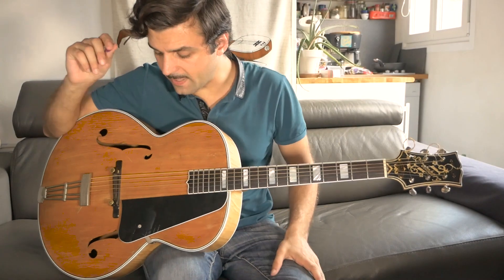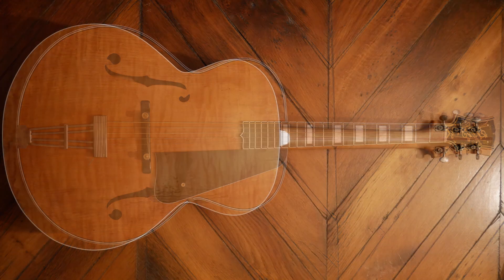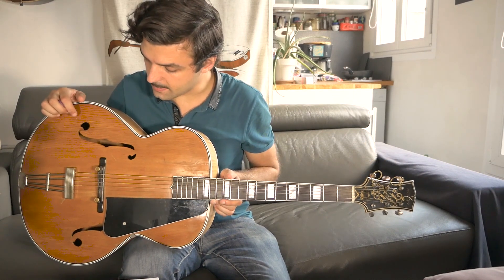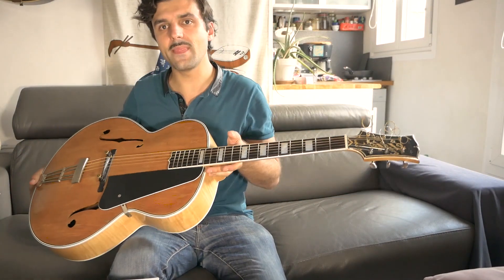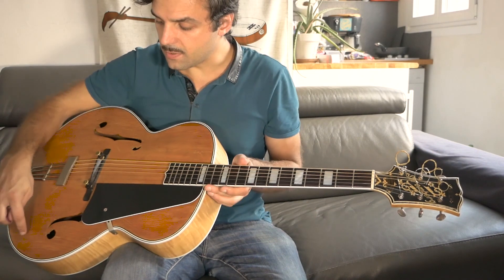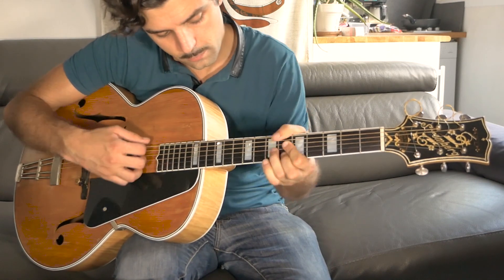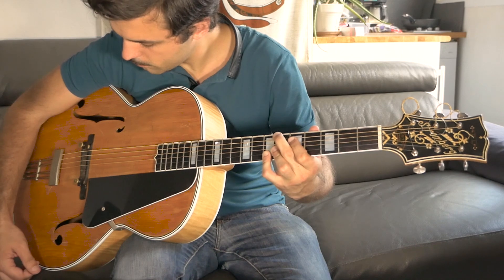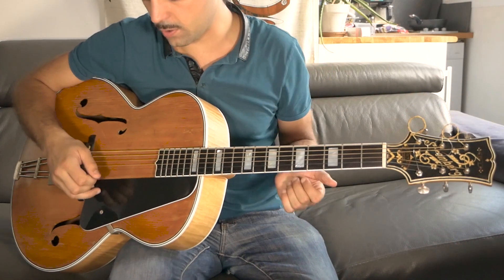Stromberg G1 in Paris (SOLD)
:: Watch in HD ::

17 inches Stromberg G1 Natural finish (SOLD) !!!
Henriksen Jazz Amp (SOLD)

Stromberg Model G-1 Natural finish circa 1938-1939
Made in Boston, Mass, serial #480, maple back and sides, solid spruce top, ebony fingerboard, non original hard case.

The father-and-son team of Charles and Elmer Stromberg of Boston have entered the annals of American lutherie as one of the great names in 20th century guitar building. Elmer, the son, was the primary guitar artisan of the business, and some of his handmade creations are considered among the greatest of all arch-top instruments. In the 1940s his handmade Master 400 with a huge 19" wide body and single diagonal top brace was hailed as the greatest of all acoustic big-band guitars.

A Charles Stromberg & Son business card is glued inside the back of this guitar, giving the historic 40 Hanover Street address and with the serial number noted by hand on the bottom edge. All Stromberg guitars are rare; many published estimates have put the number made at around 600, but more detailed analysis of existing instruments shows the serial numbers appear to start around 300, and so the total may be less than 350 guitars of all types ever built.

The construction of the earlier Stromberg guitars is most unusual -- the top is not made from a block and carved into an arch, but a piece of solid spruce bent over shaped bracing to achieve the same effect. The back is a pressed laminate, which is also most unusual for a small shop. By the early 1940s Elmer Stromberg began carving tops like Gibson, Epiphone, and D'Angelico, but all earlier Stromberg guitars are built in this hybrid manner.

The body is 17 1/2" wide with segmented F-holes. The Stromberg original adjustable ebony bridge has large knurled wheels mounted above the saddle, a small work of art unto itself, which allows to change the string action way faster than on regular arch top bridges. The tailpiece is the beautiful original grover as seen on Strombergs and d’angelicas during the 30s.

The headstock is the most beautiful design among vintage acoustic arch tops. The floral engraved pattern on the face sets off the diagonal "Stromberg" logo and the legends "Boston, Mass." and « G-1 ».

The bindings and the heelcap have been changed as well as the ebony fretboard. The original early Grover Sta-Tite tuners are intact and functional, as well as the original Grover tailpiece as seen on many Strombergs and D’angelicos in the 30s. The pick guard is a repro from another G1.

Overall length is 41 3/4 in. (106 cm.), 17 1/3 in. (44 cm.) wide at lower bout, and 3 3/10 in. (8.4 cm.) in depth, measured at side of rim. Scale length is 24 4/5 in. (630 mm.). Width of nut is 1 11/16 in. (43 mm.).

This guitar remains in overall very good condition for its age (80 years old !!!). It comes with a non original black 17inches hard case (L5 type).

Excellent - Condition.